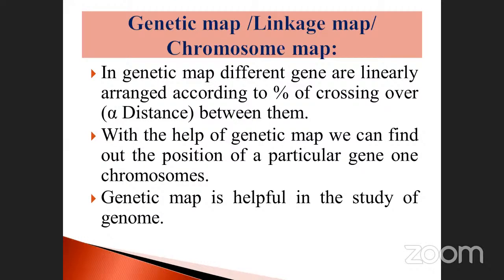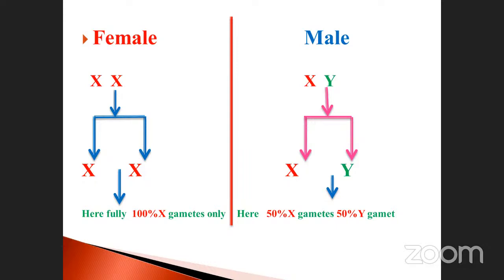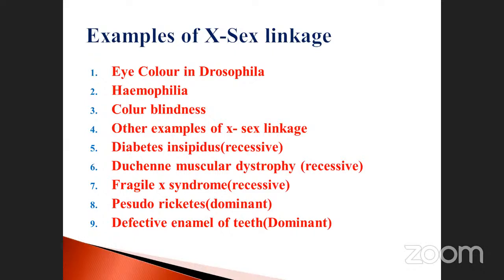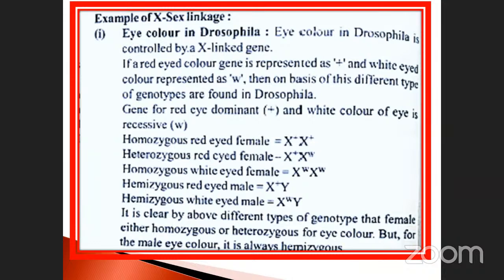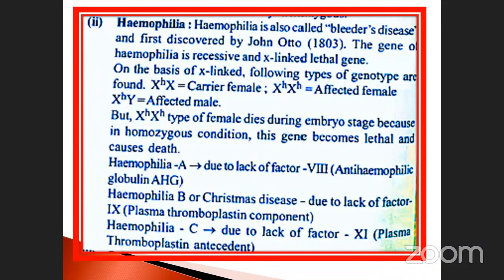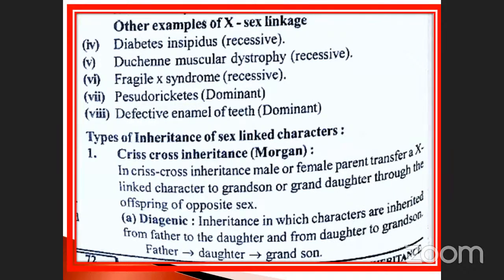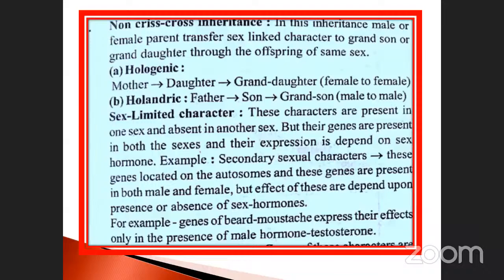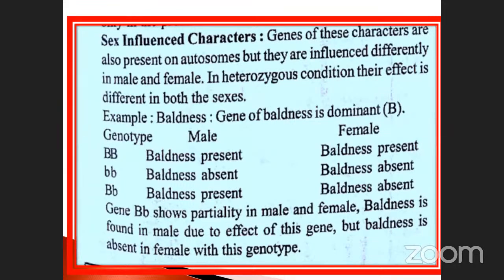Biology - Principles of inherirance and variation 7